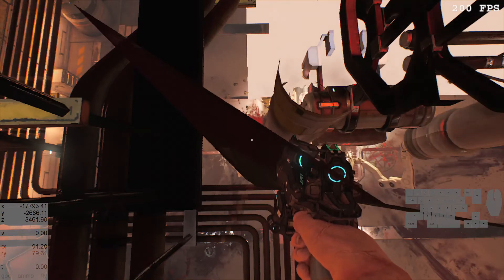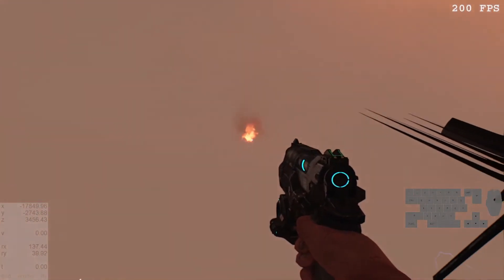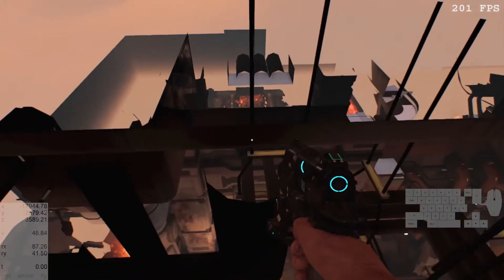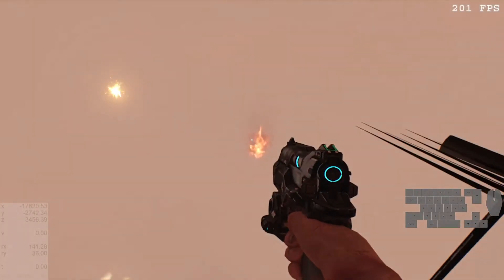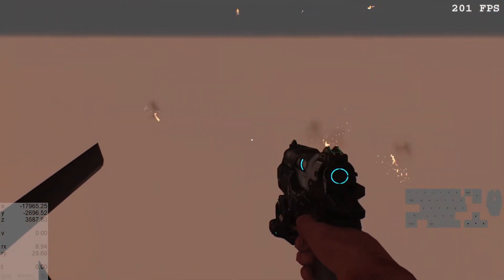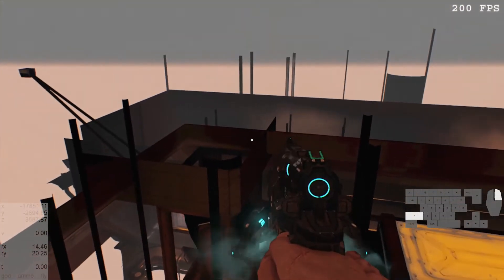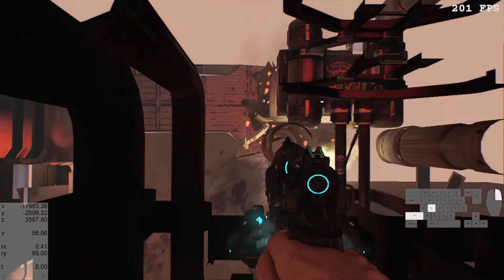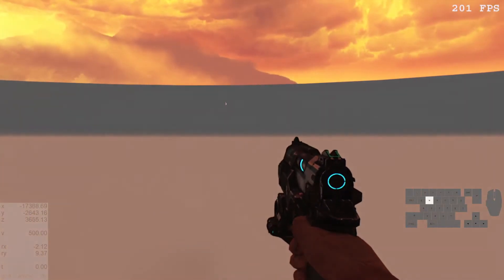Alternate Fast Intro Ceiling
This is another way to get out of the ceiling after the paperclip in intro.